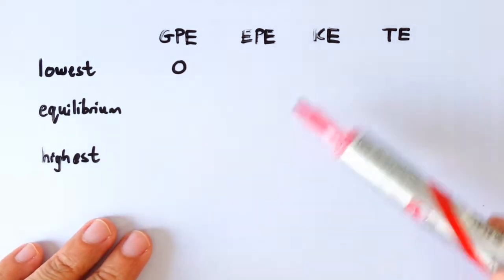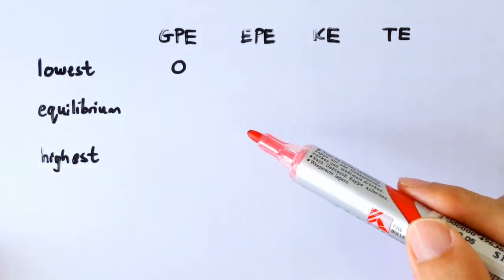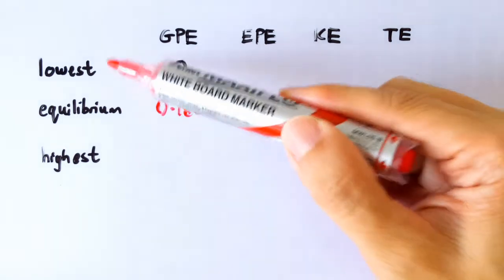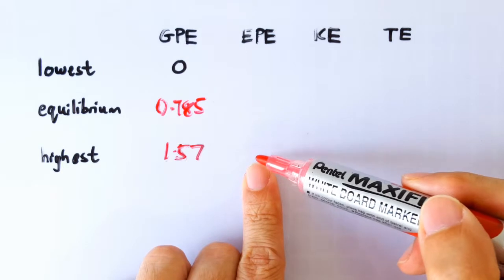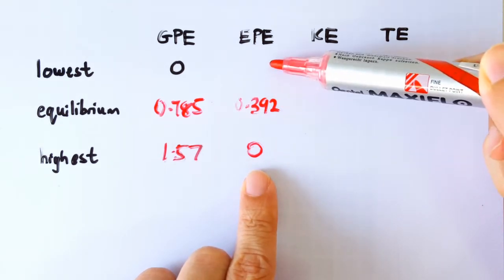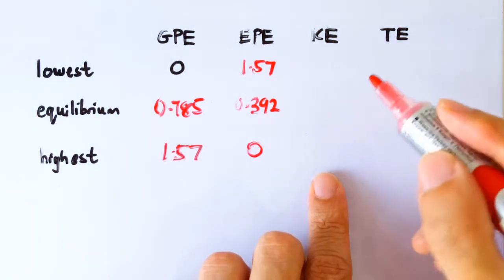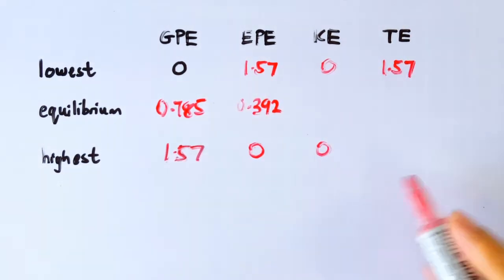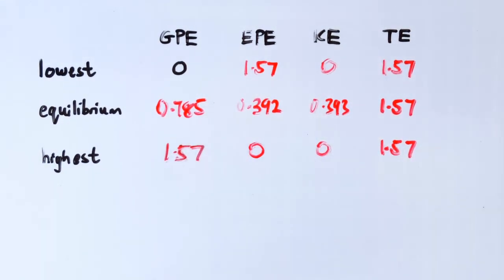2008 P3 Q6e